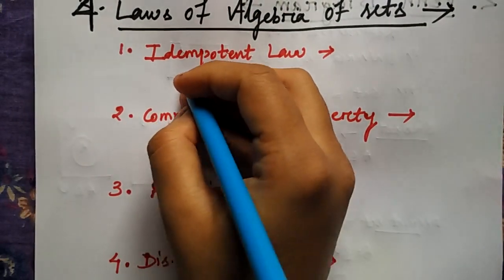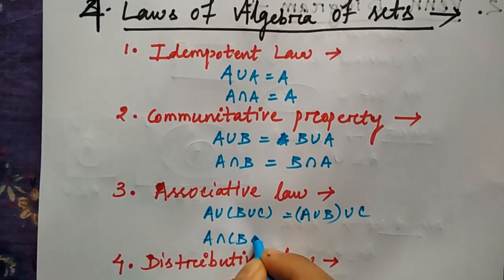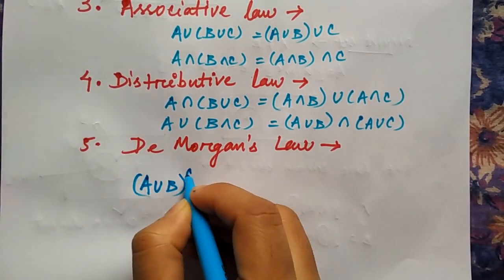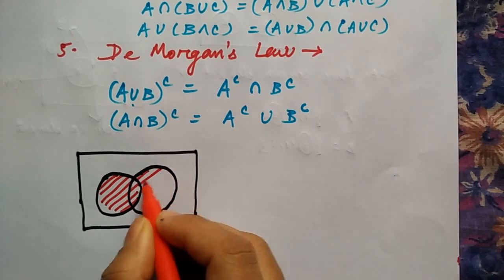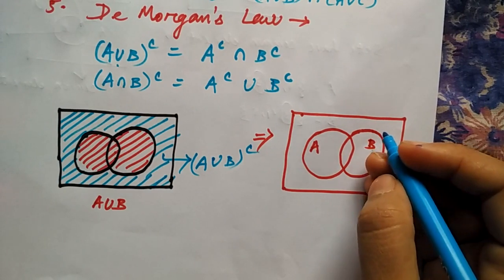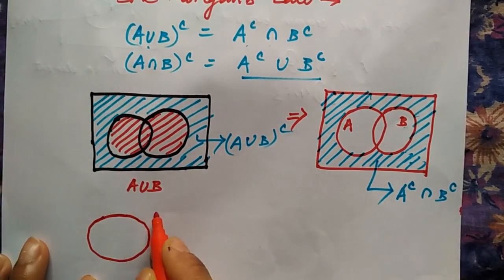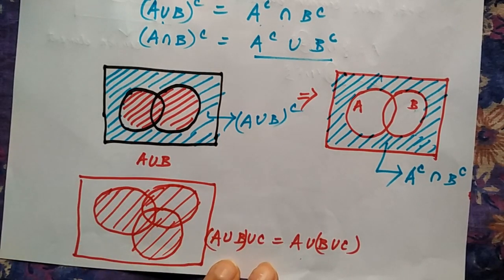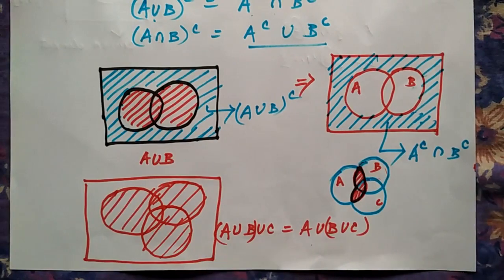Laws of Sets | Discrete mathematics | by Niharika Panda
laws of sets in discrete mathematics